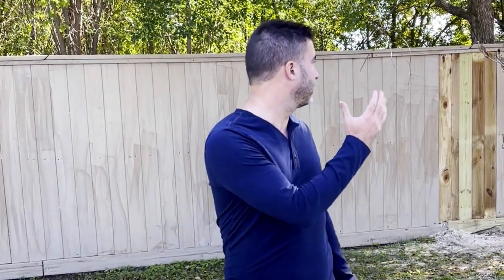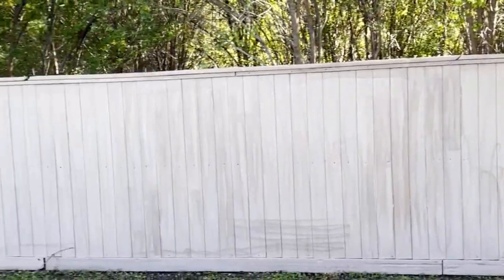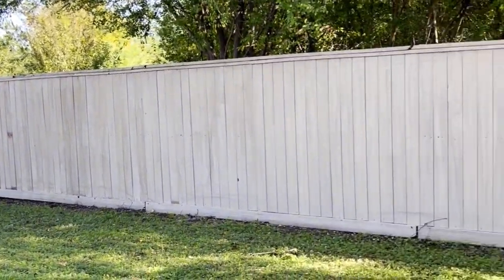370 Unit Apartment Complex Renovations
Some of the renovations we're doing at Park North (formerly known as Life at Spring Estates) to add value and beauty! @djuricfamilyoffice